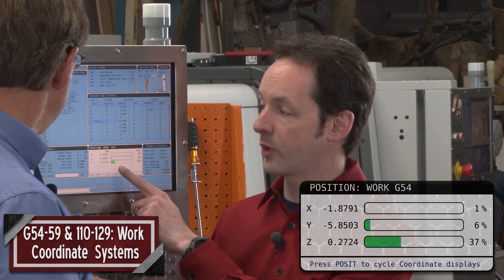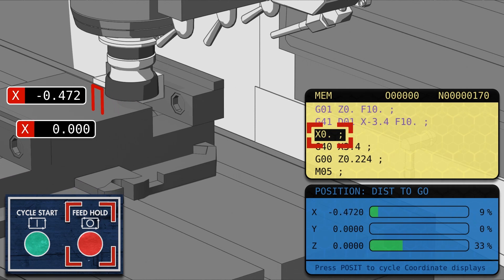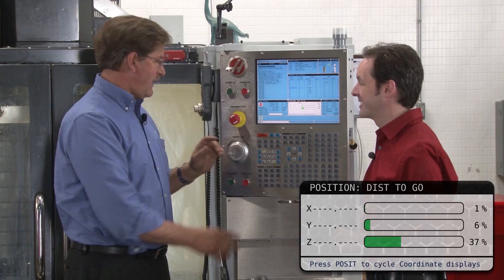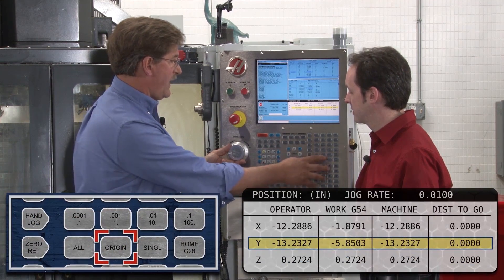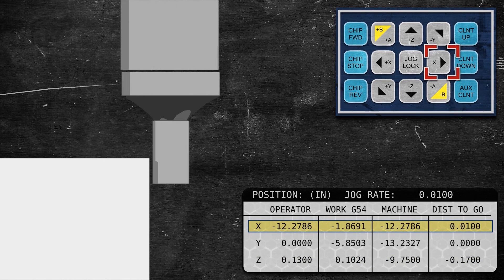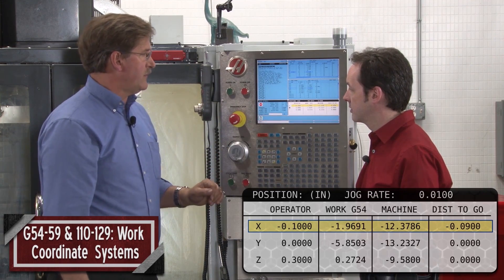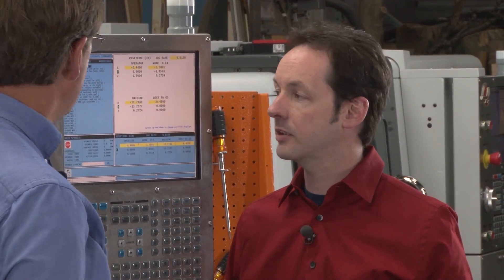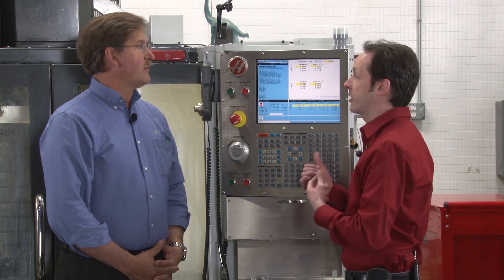Position Basics: CNC Training Series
- We cover the POSIT button! A very simple function in most CNC cases, this button is arguably one of the most used in everyday operation. Watch to learn its basic functions, and what you can learn about your processes while using it.